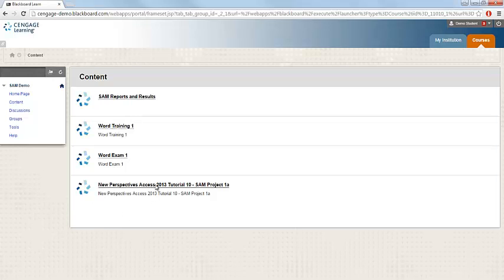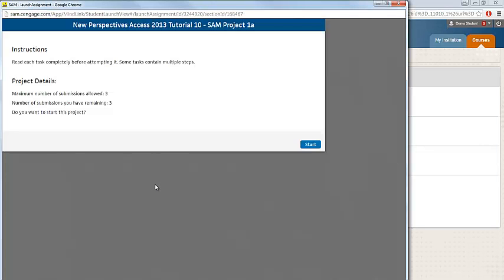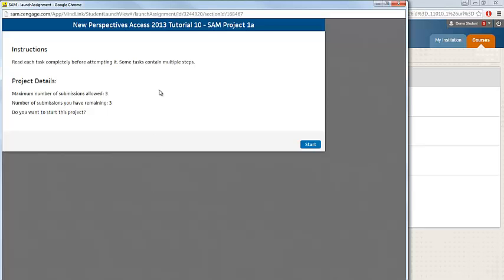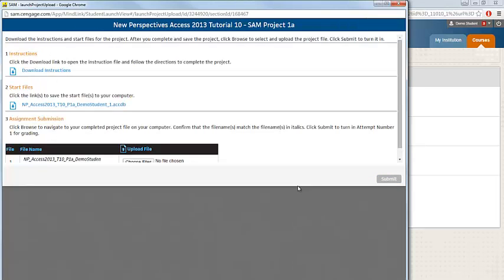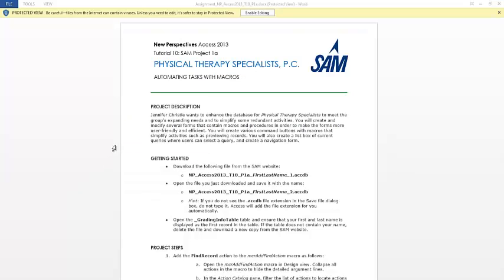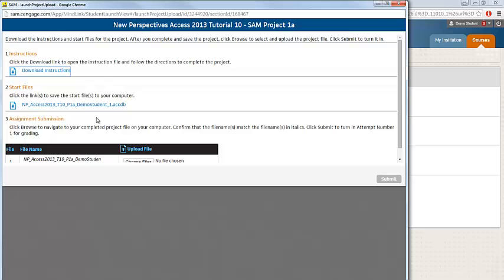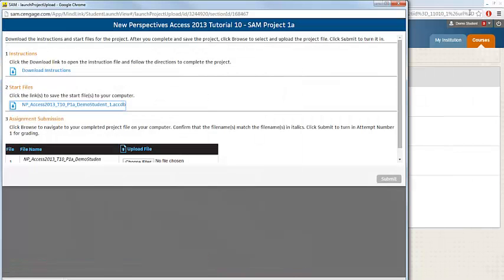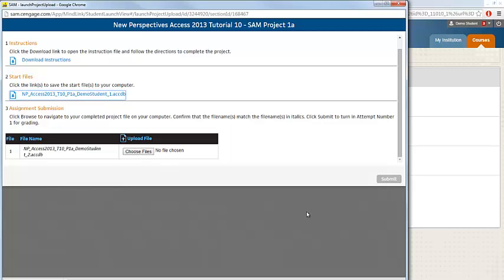CSCC - Completing SAM Labs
This videos demonstrates the process for accessing and completing SAM Project assignments.